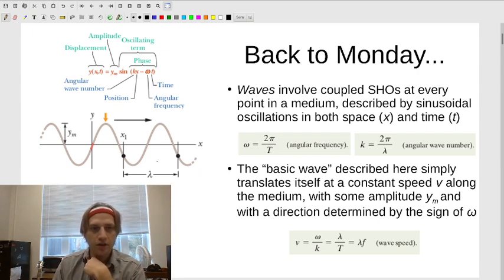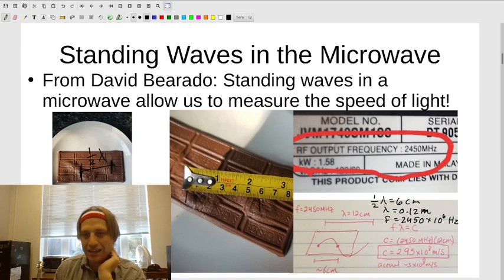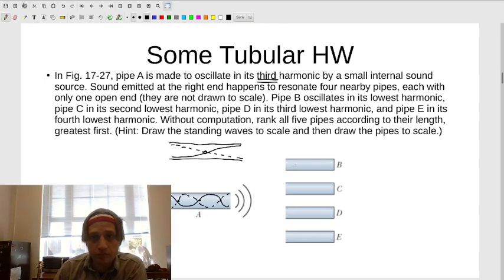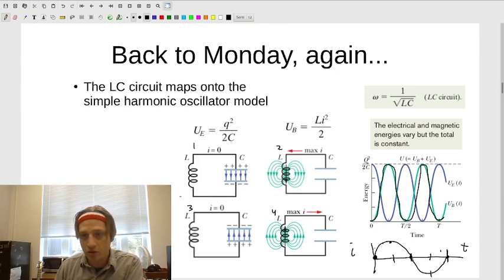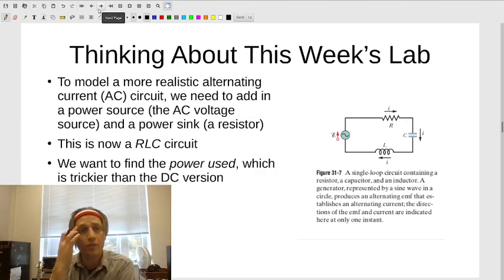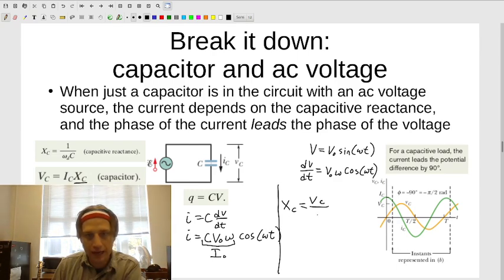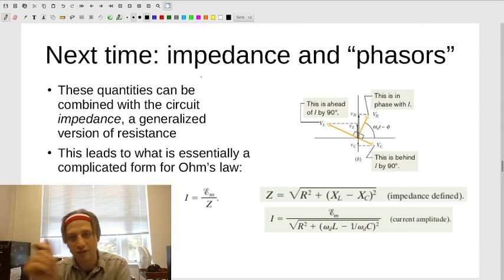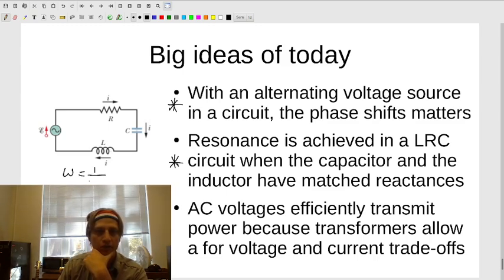30. AC Circuits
This video accompanies the material in Chapter 31 of Fundamentals of Physics, 10th Edition, by Halliday, Resnick, and Walker. We review a few niceties of the LR Circuit, and discuss how to extend our description to a LRC Circuit, where an oscillating voltage source is included.